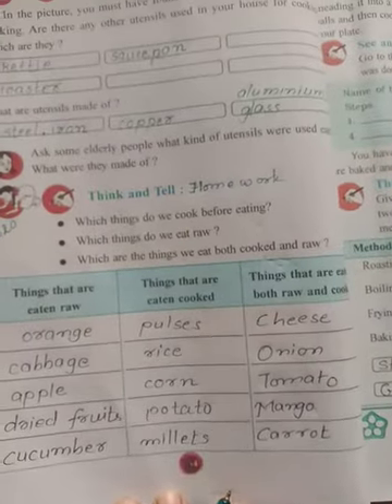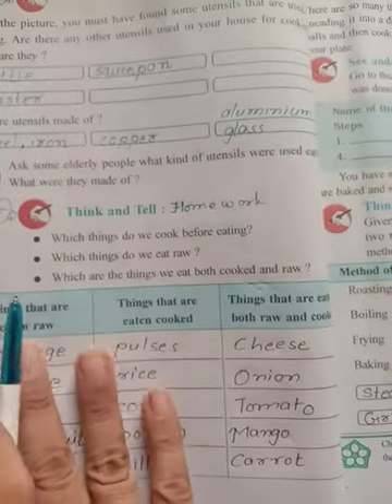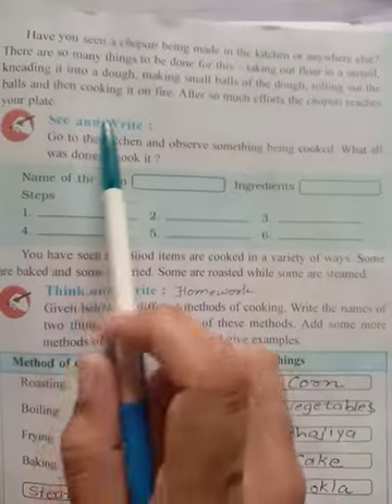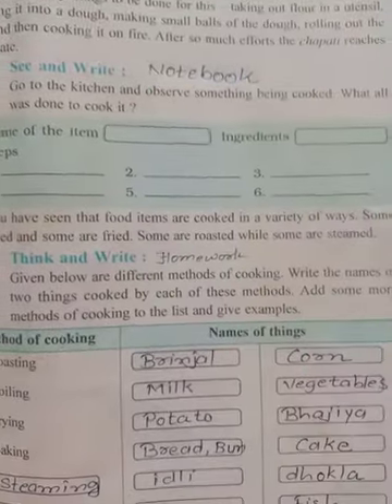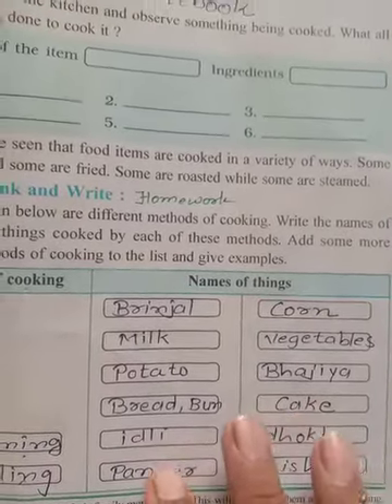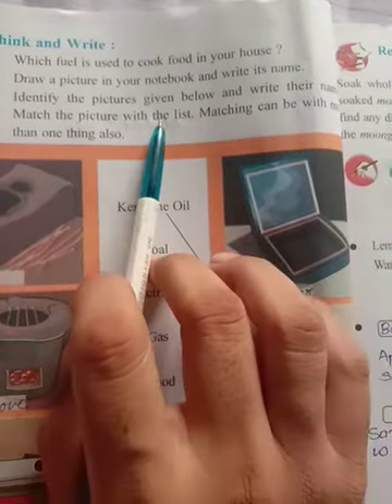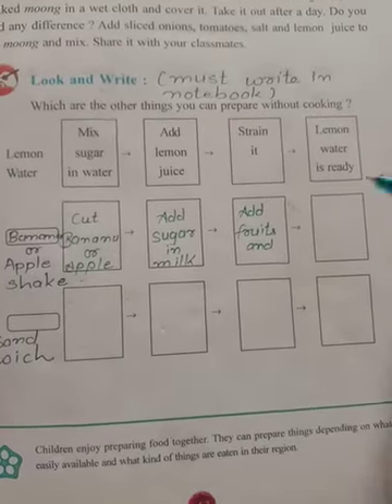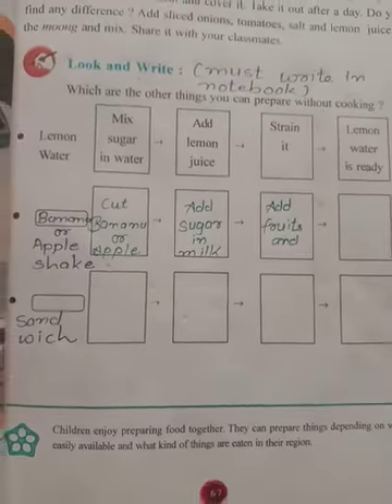Lesson -10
Exercise